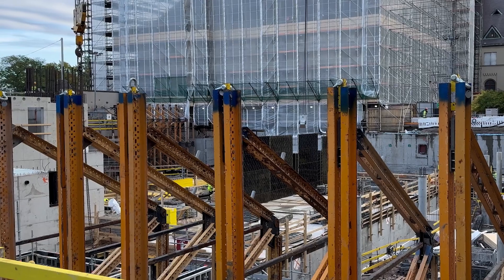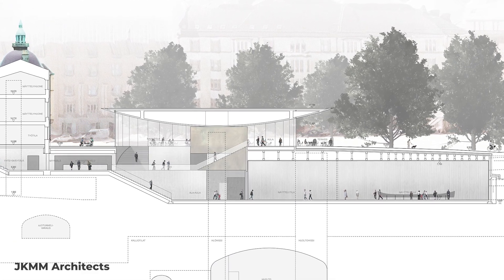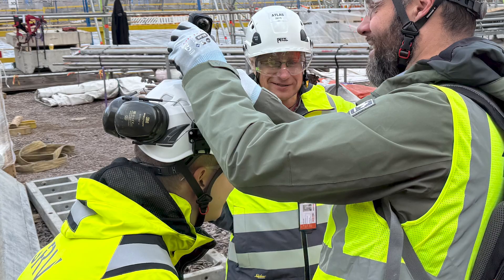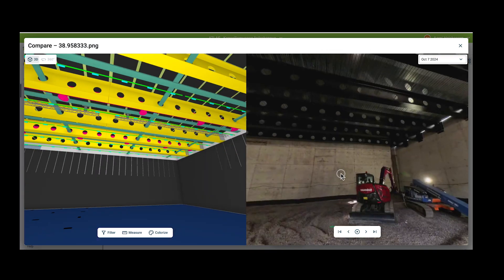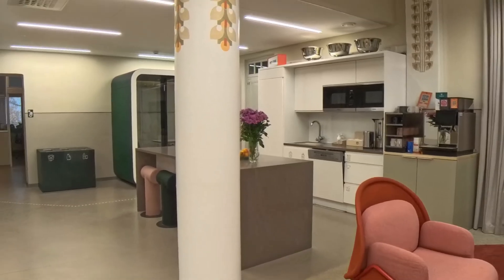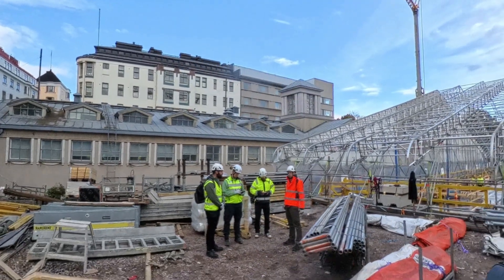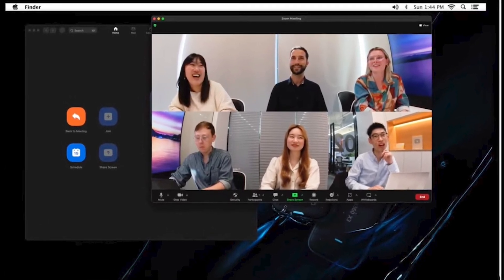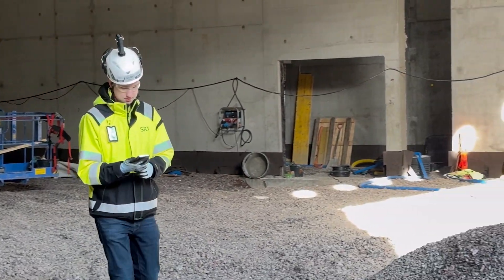How to Use the Insta360 X4 Camera in Construction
I very seldom do project reviews. However, once Insta360 offered me the chance to test their new X4 360-degree camera, I agreed to take a look. It provides an 8K resolution at a reasonable price. Currently, the bundle with Standard Lens Guards sells at $499.99 in the U.S.
You’ll find plenty of videos online showcasing this camera's features and general use cases. But I wanted to see how it performs in real construction scenarios.

I examined six promising construction use cases for the Insta360 X4:
1. Site progress monitoring and quality inspection
2. Documenting spaces for design and decision-making
3. Installation inspections
4. As-built documentation
5. Meetings
6. Training